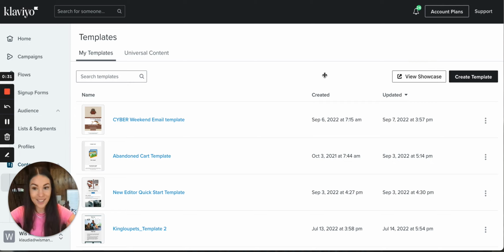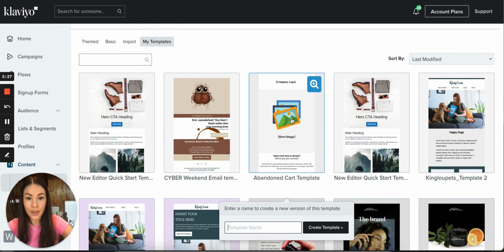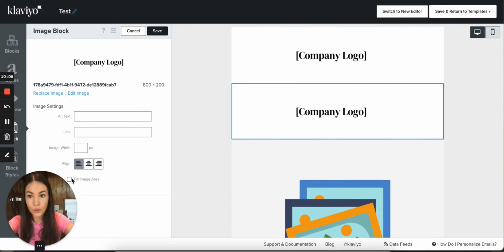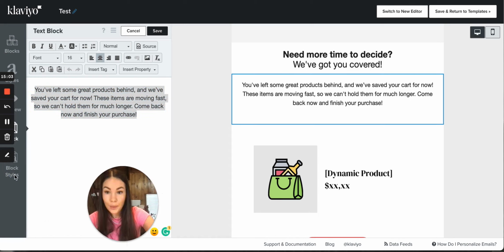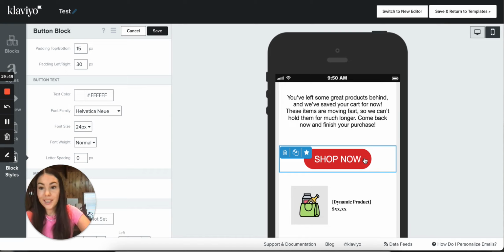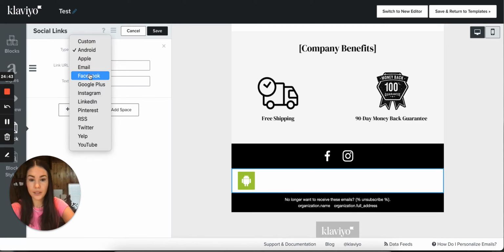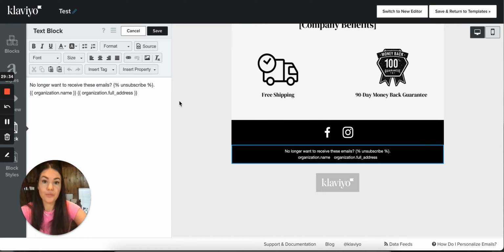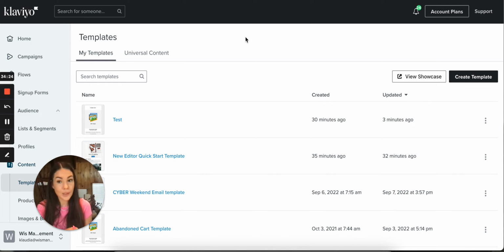Designing Emails on Klaviyo for DTC Ecommerce Brands: Tips and Best Practices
Klaviyo Email Marketing Masterclass | Email Flow Mastery 3/7

When it comes to email marketing for direct-to-consumer ecommerce brands, effective design can make all the difference. In this video, we'll be sharing tips and best practices for designing emails on Klaviyo that not only look great but also drive conversions.

From choosing the right color schemes and fonts to crafting attention-grabbing subject lines and CTAs, there are many factors to consider when designing emails for your brand. And with Klaviyo's powerful email design features, you have even more options to customize your emails and make them stand out in your subscribers' inboxes.

Join us as we explore the key elements of effective email design and how to use Klaviyo's drag-and-drop editor to create stunning emails that engage with your audience and drive sales. We'll also share real-world examples of successful email designs for DTC ecommerce brands, so you can see these strategies in action.

Whether you're new to email design or looking to take your existing campaigns to the next level, this video is packed with practical tips and insights to help you get the most out of Klaviyo's email design features. Don't miss out on the opportunity to make your email marketing truly shine!